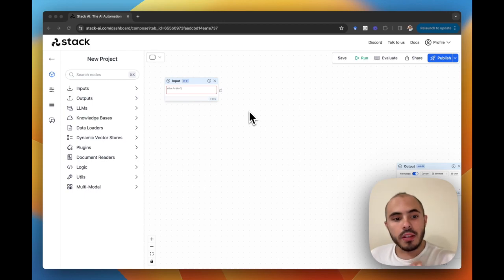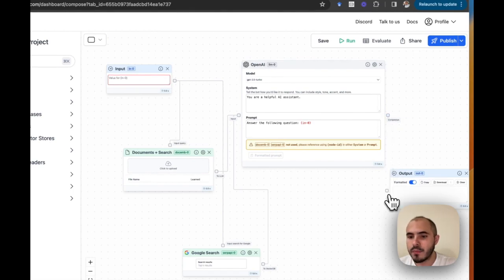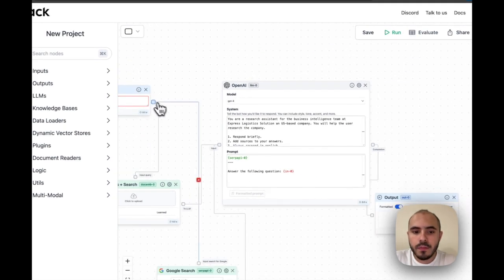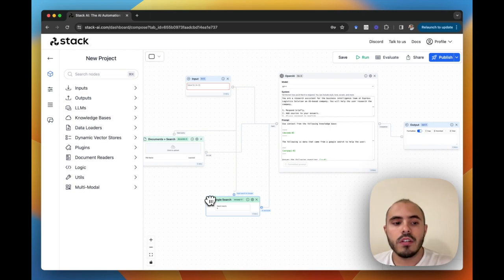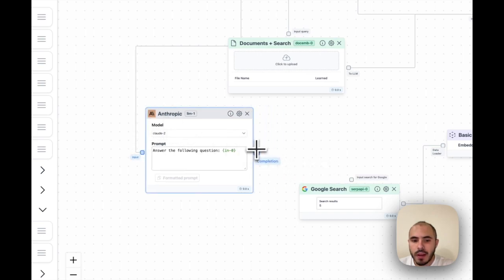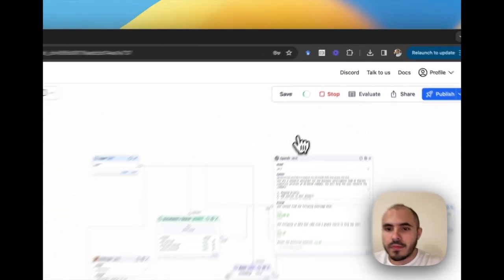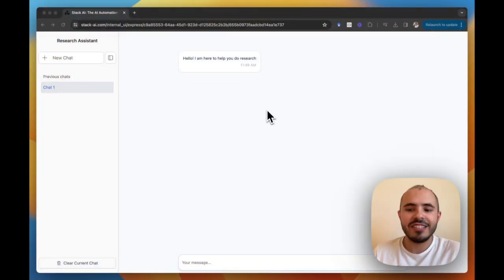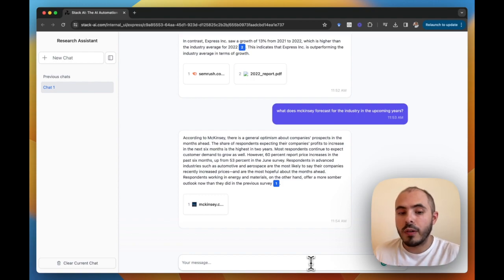AI Assistant for Company Knowledge Base